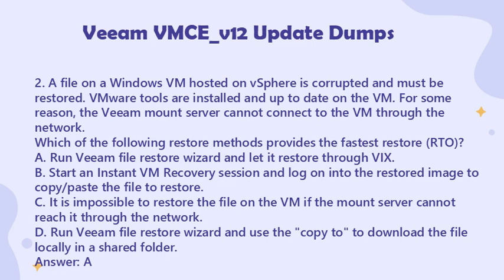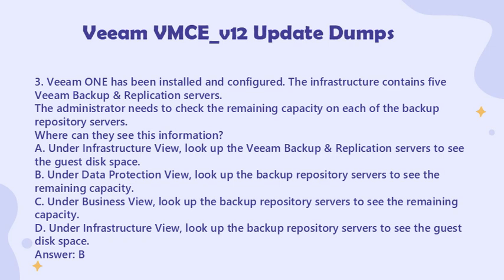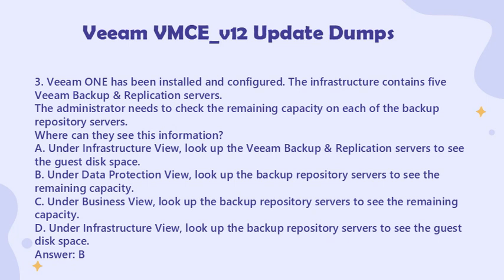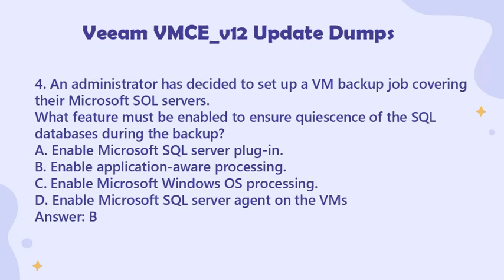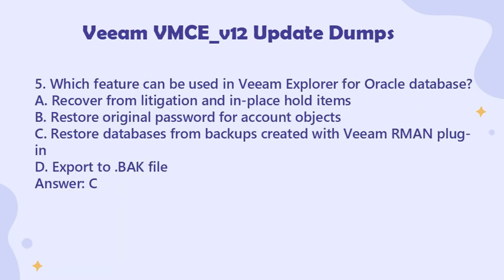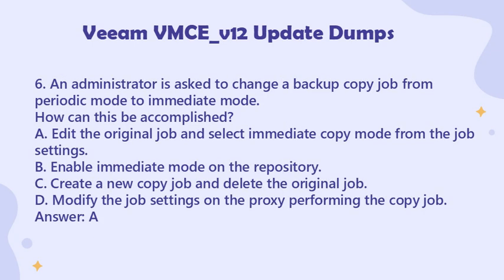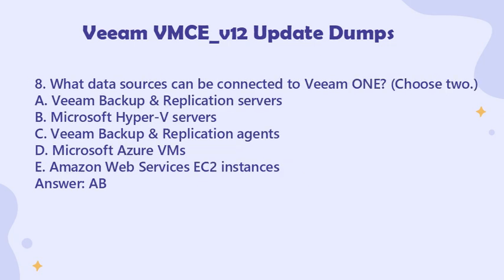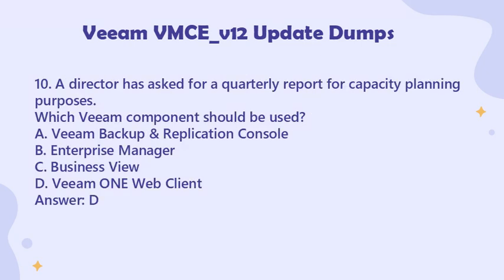VMCE_v12 Update Dumps For Veeam Certified Engineer v12 Exam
Are you getting ready for the VMCE_v12 Veeam Certified Engineer v12 Exam? Passcert has got you covered! Check out their VMCE_v12 Update Dumps on YouTube to enhance your exam preparation. With Passcert's online practice materials, you can sharpen your skills and gain confidence in tackling the exam. The VMCE_v12 Update Dumps provide comprehensive coverage of the exam topics and offer valuable insights to help you succeed. Whether you are studying for the multiple-choice questions or the simulation questions, Passcert's resources will support your learning journey. Start practicing with Passcert's VMCE_v12 Update Dumps and boost your chances of acing the Veeam Certified Engineer v12 Exam!